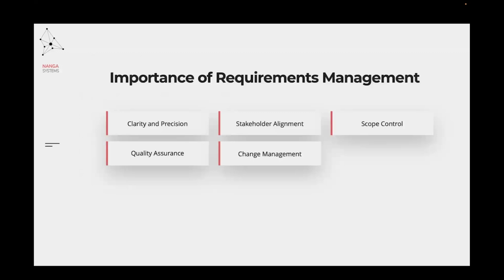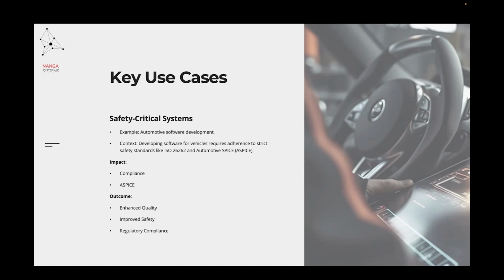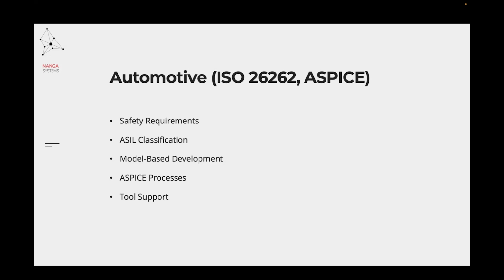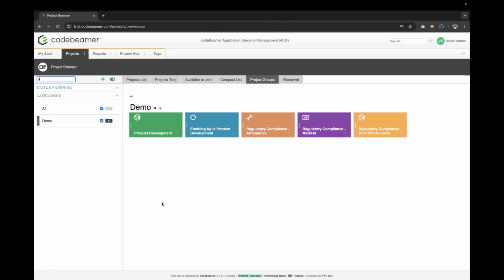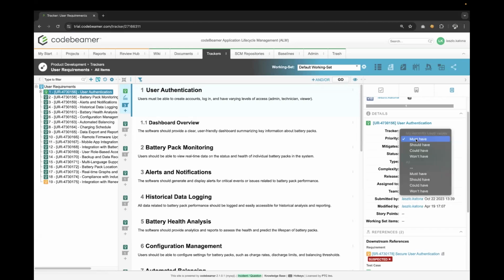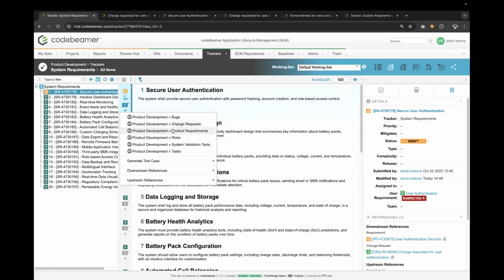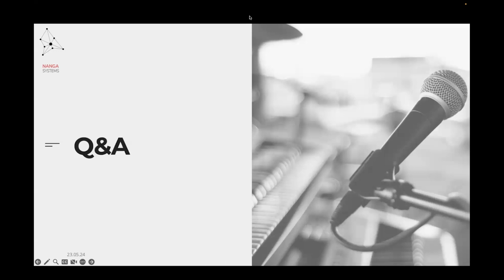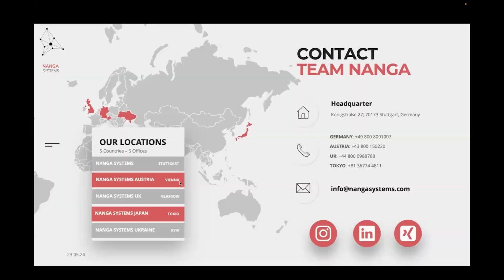Requirements Management in Codebeamer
Embark on a journey through requirements management with Codebeamer, the globally leading ALM platform. From grasping the fundamentals to mastering advanced techniques, this webinar is your guide to streamlining development processes and ensuring project success.

What You'll Learn:

Introduction to Requirements Management: Understand its vital role in software development.

Codebeamer Overview: Explore its powerful features tailored for effective requirements management.

Real-World Use Cases: Discover scenarios where requirements management significantly impacts project outcomes.

Best Practices: Learn essential techniques for elicitation, documentation, validation, and traceability within Codebeamer.

Interactive Demo: Witness Codebeamer in action and see how it simplifies requirements management tasks and fosters collaboration.